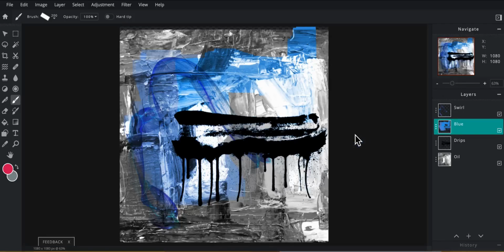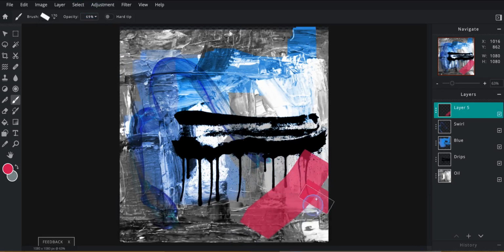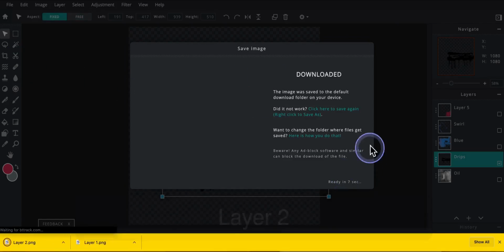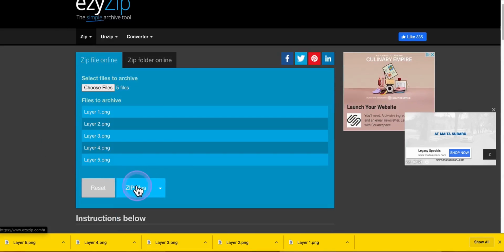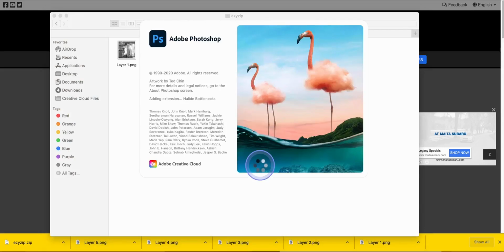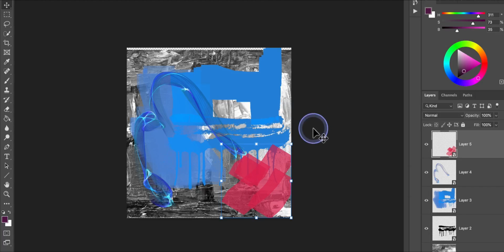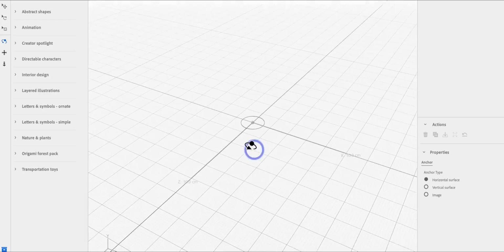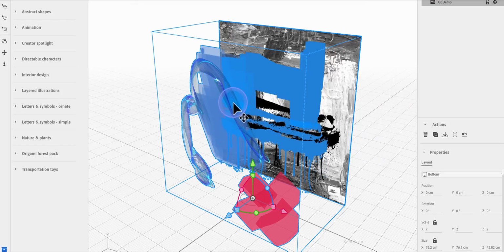Creating an AR Experience